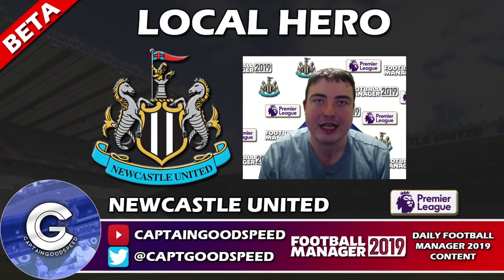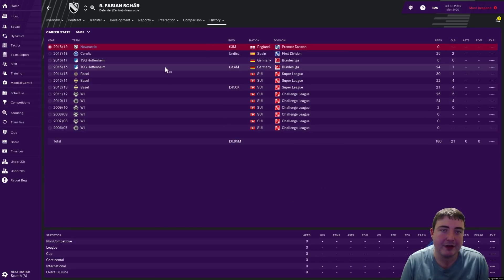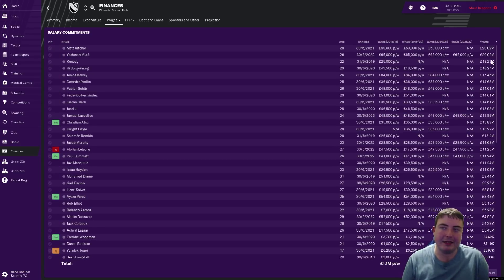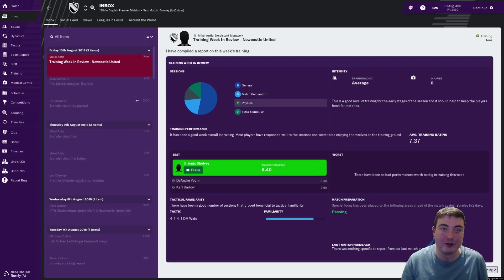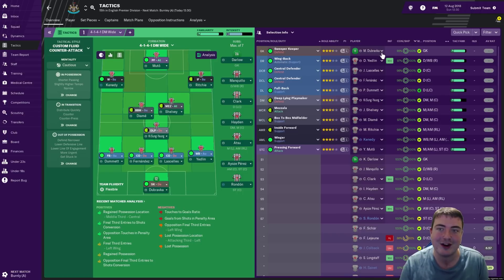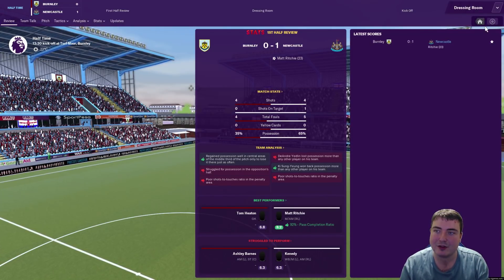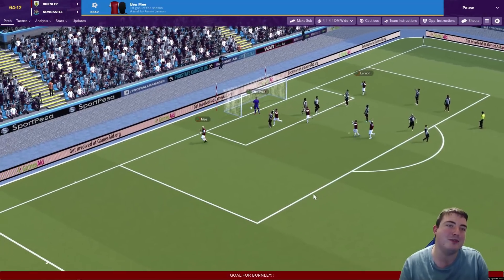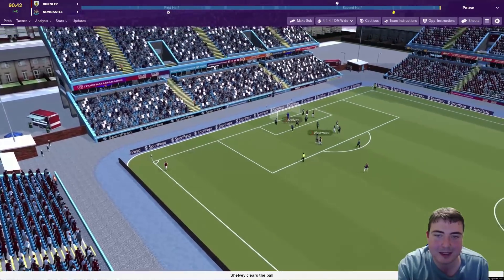Let’s Play FM19 Newcastle | Local Hero S1E1 | FM19 FIRST IMPRESSIONS | A Football Manager 2019 Story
Let's Play FM19 in a brand new series on the NEW Football Manager 2019 Beta! We begin our FM19 Newcastle save with the club not enjoying the best of times currently in the Premier League! Can we turn their fortunes around and return them to their glories of the 90’s and become a local hero? Follow my DAILY Football Manager 2019 story and help me to decide which players to sign and which tactics to use as we begin our first adventure on FM19.